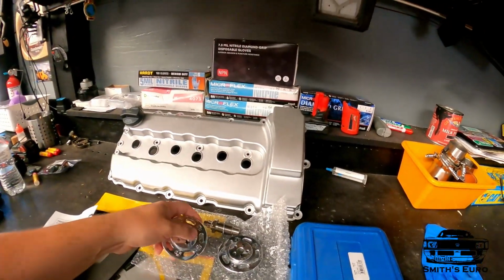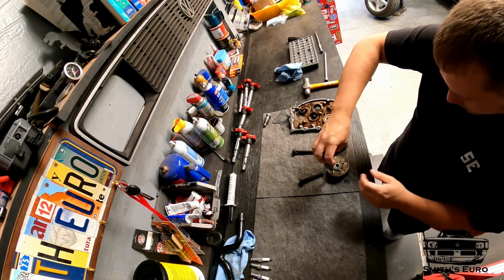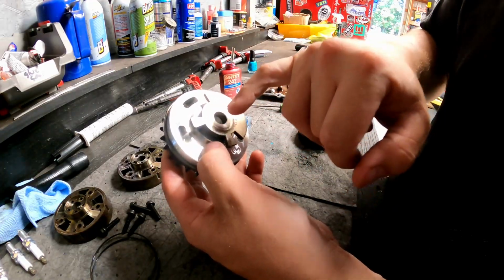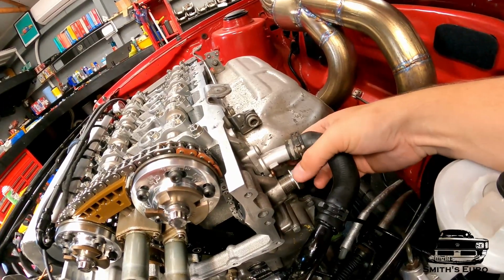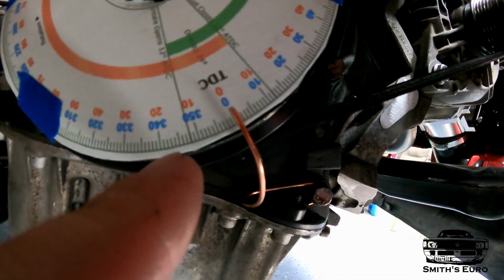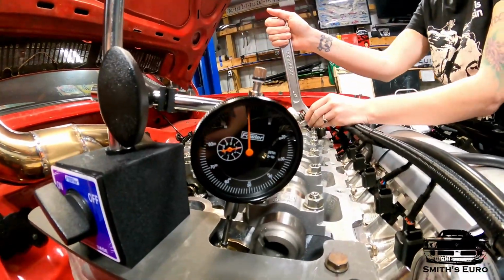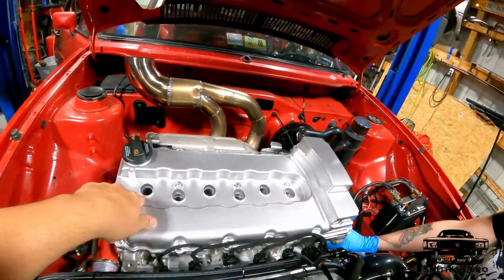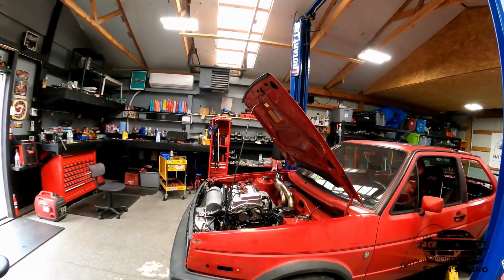VR6 ADJUSTABLE CAM GEARS AND DEGREE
IN THIS EPISODE WE INSTALL ADJUSTABLE CAM GEARS ON OUR 3.6 ALL MOTOR VR6 RACE CAR

FREE ADJUSTABLE CAM DEGREE WHEEL
PRINT ON HARD PAPER

Mitzone 3.6 aluminum valve cover

MITZONE Upgrade Aluminum Engine Valve Cover Compatible with Volkswagen Passat Touareg CC Audi Q7 3.6L Replace # 03H103429H 03H-103-429-L

 Music A Young Man - ALBIS httpsyoutu.beEtkC2bJx7Po